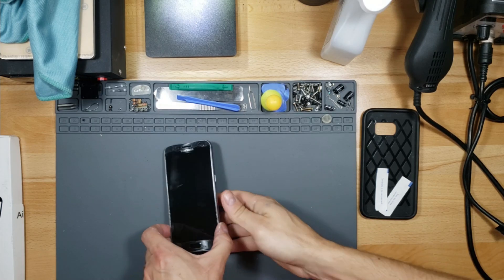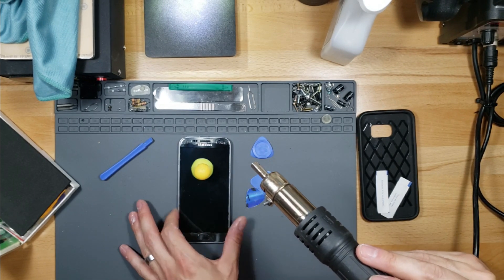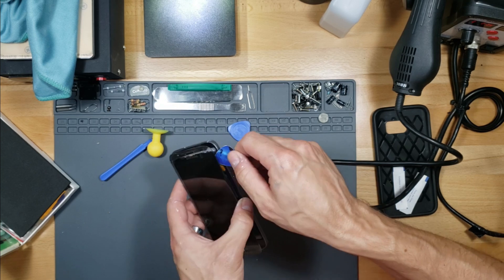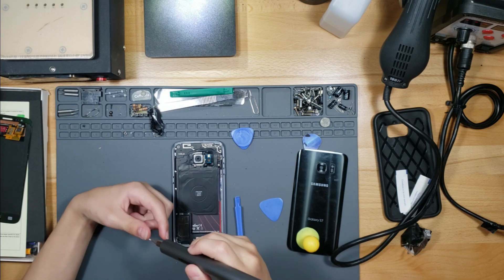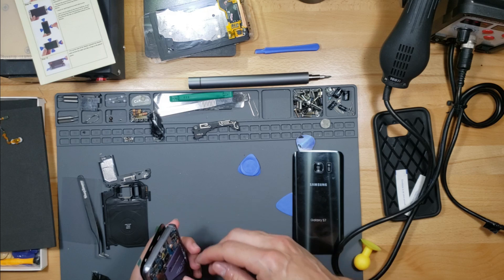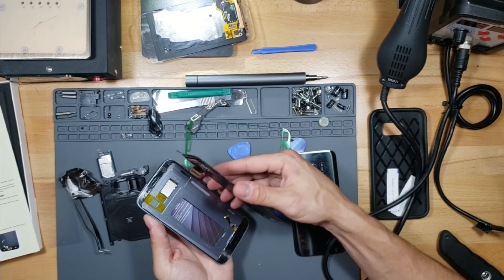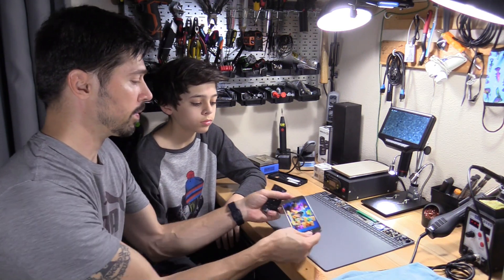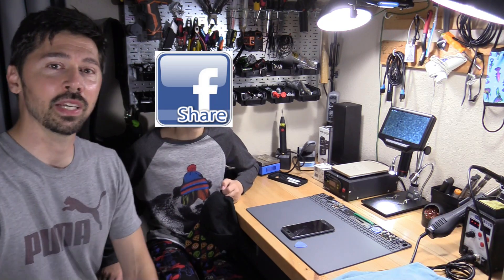My Son Broke his Phone Screen so I made him Fix it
How to Fix cracked phone screen with Replacement Screen and touchscreen Digitizer.
My son broke his Samsung screen and I am helping him replace the screen, you can use a hot hair dryer or a heatgun but heatgun works best.

Samsung S7 AMOLED Screen with Digitizer
electronic repair pad
hot air and soldering combo station

-Some of these products I order myself and some I receive for free to produce a How-to guides or/and reviews but I'm not paid for positive tech reviews.